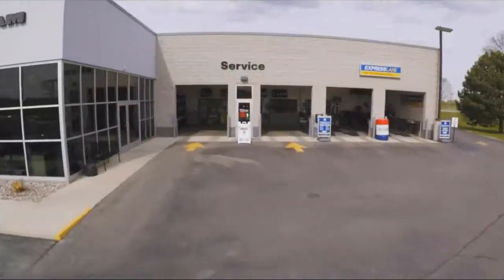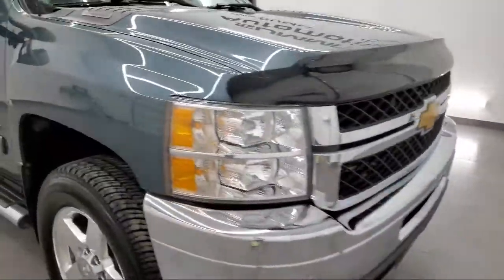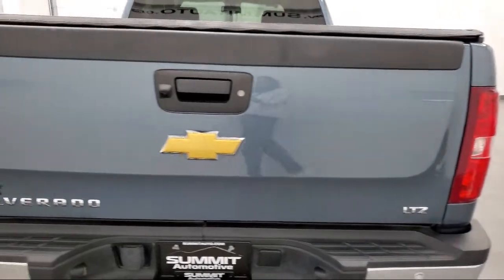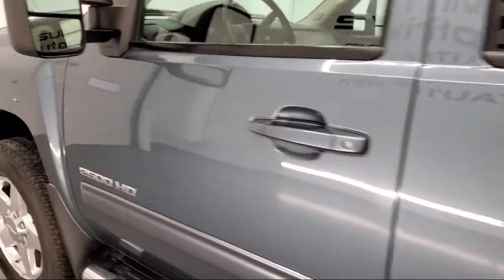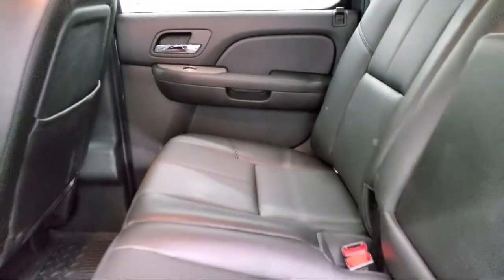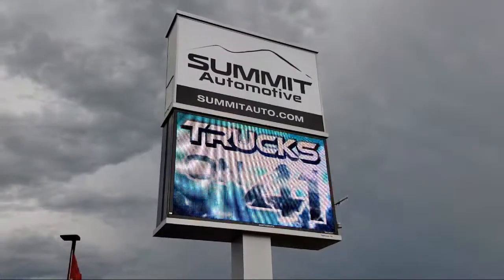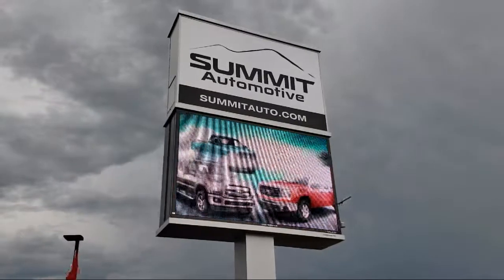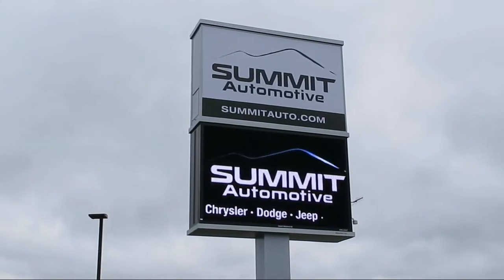2014 Chevrolet Silverado 2500 LTZ Blue Granite Metallic Used. walk around for sale in Fond Du Lac, W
2014 Chevrolet Silverado 2500 LTZ Stock Number: 12460Z Vin:1GC1KYE86EF184702

Summit Automotive
815 S Rolling Meadows Dr